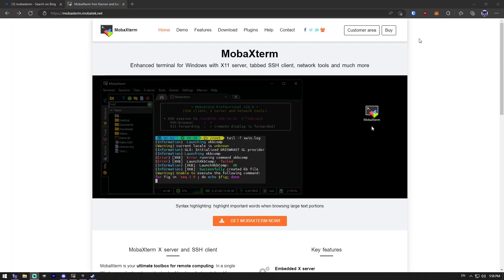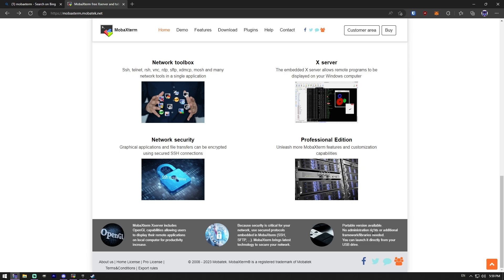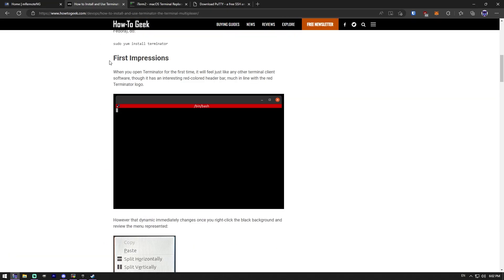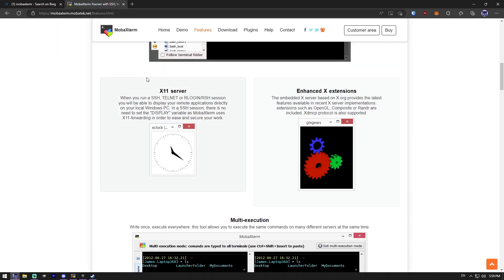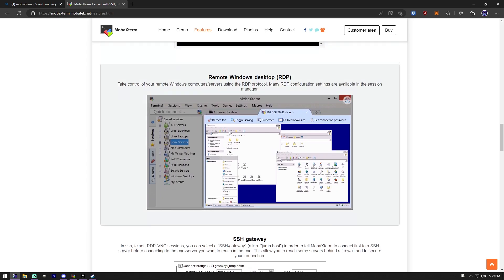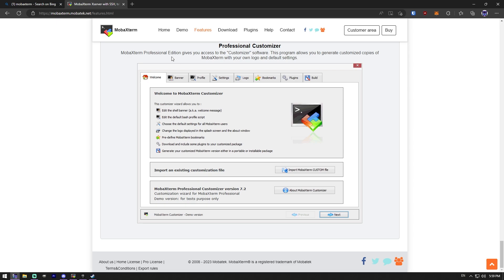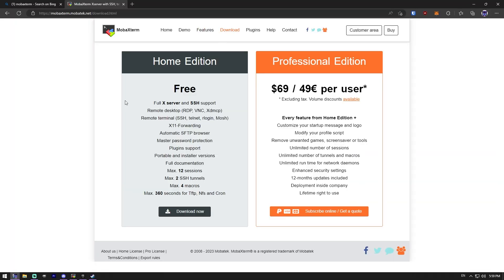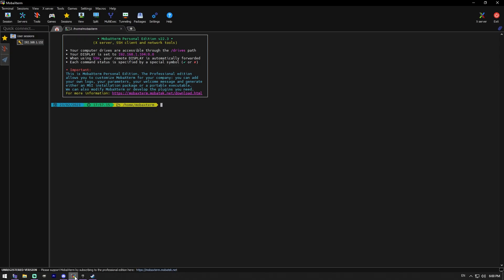Top Tech Tools IT System Administrators Can't Live Without: Mobaxterm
In this video I'll be talking about my favorite tool for organizing all my connections to Windows Servers, Linux Servers, Network switches, etc.

If it allows remote connection MobaXterm can usually connect to it.

Not only that but this tool gives you access to a small x terminal where you can run commands like you would a full linux machine.